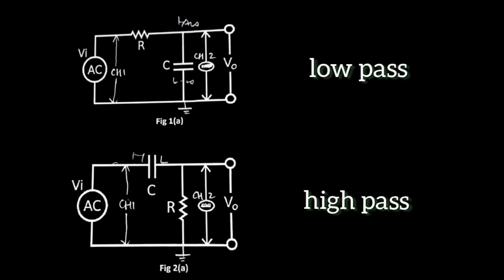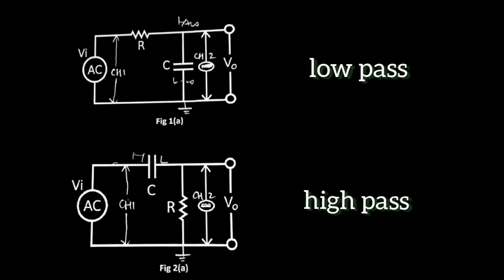PH4P1 Analysis of Low Pass and High Pass RC Filter Circuits